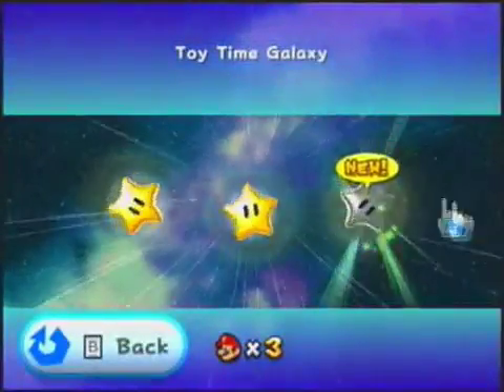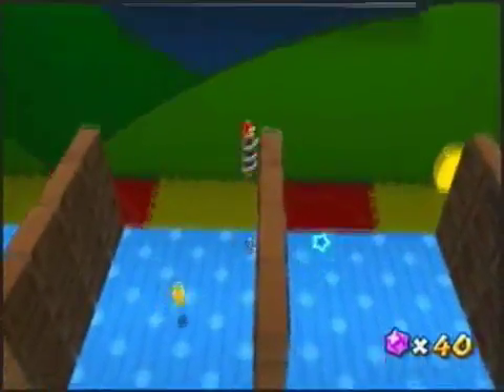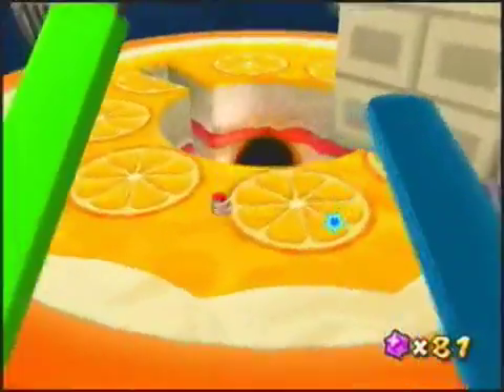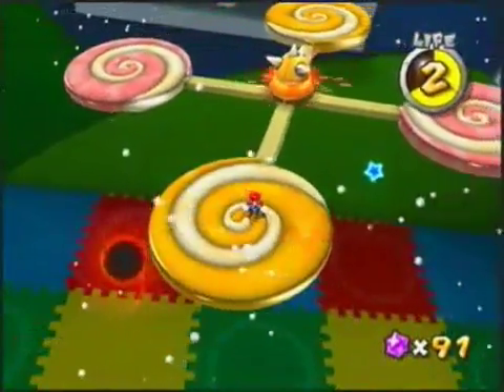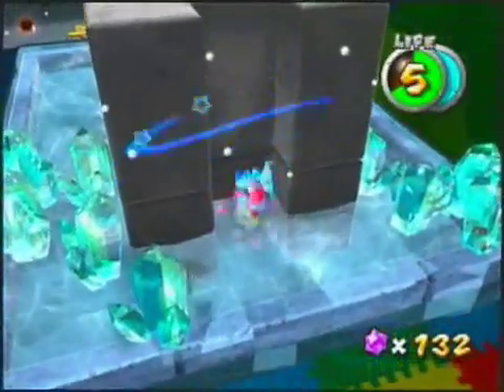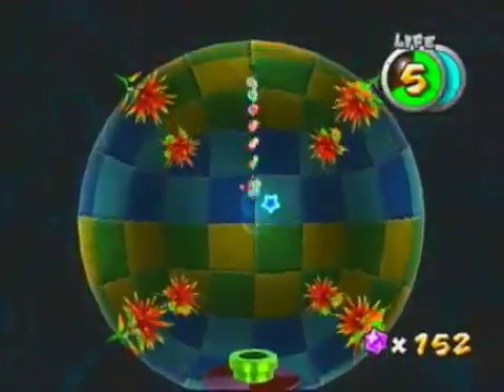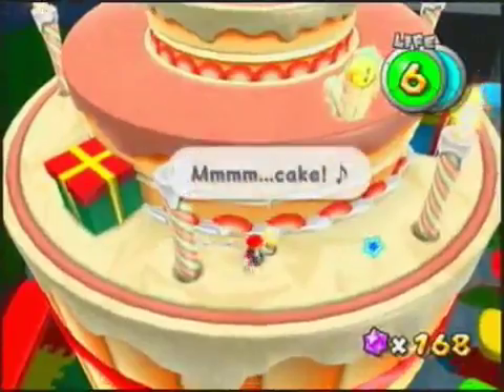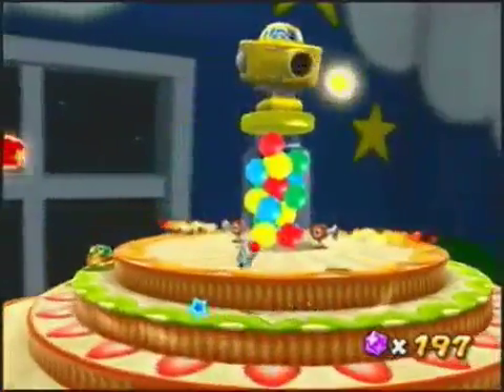Super Mario Galaxy Toy Time Bouncing Down Cake Lane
Toy Time Galaxy - Mission 3 Bouncing Down Cake Lane Whatever kid lives in this room apparently gets to eat his dessert whenever he wants. He must be .

Playlist: Mmm. Outer space toy-room caake. Mario Galaxy is the Mario .

Toy Time Galaxy in Bouncing Down Cake Lane acquiring Star #75.

SUPER MARIO GALAXY PART 18! :D In this episode of Super Mario Galaxy: Star #1. Heavy Metal .